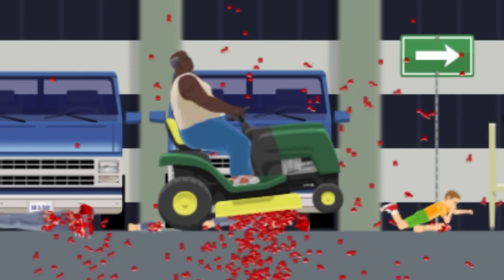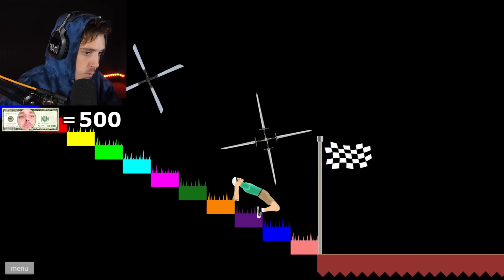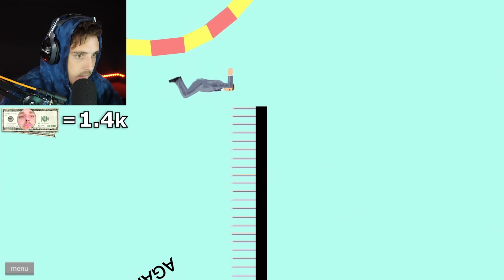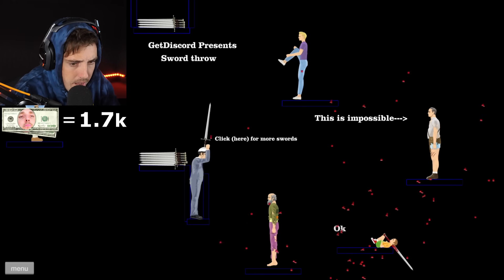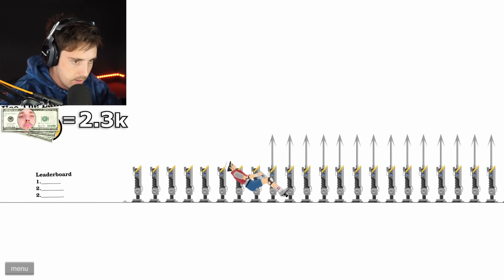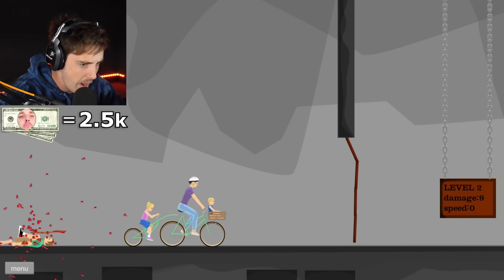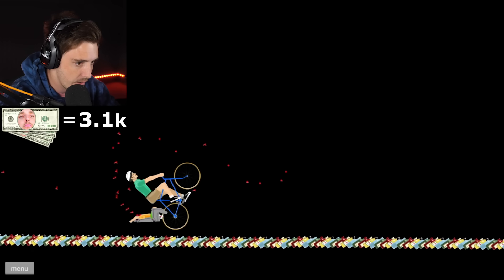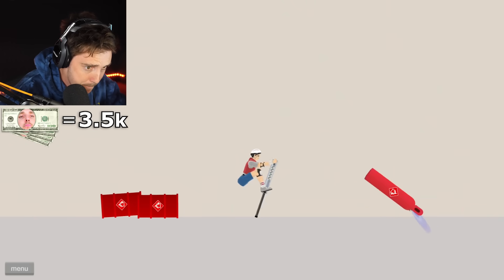You LOSE You DONATE